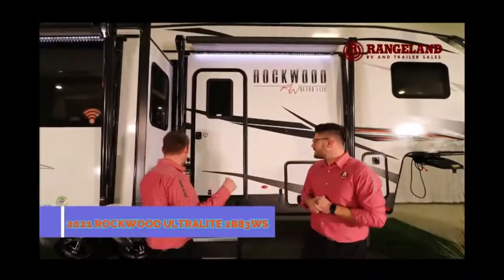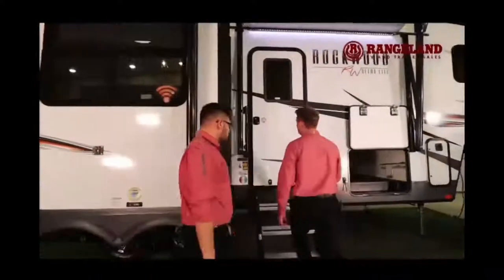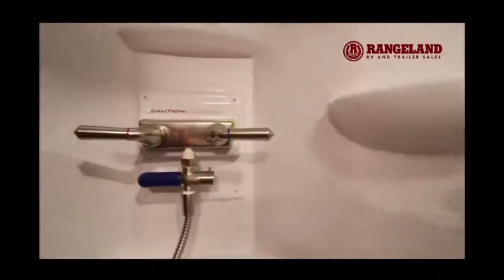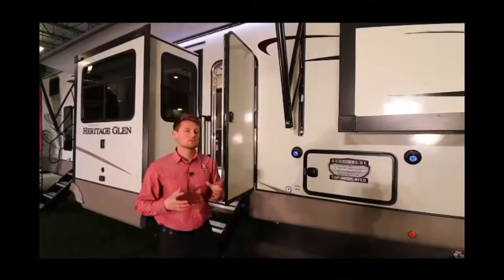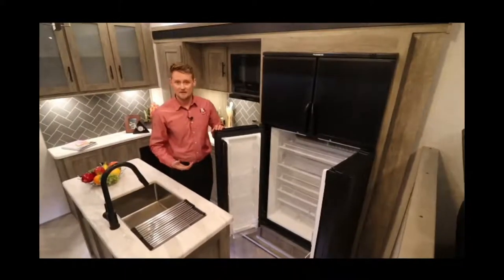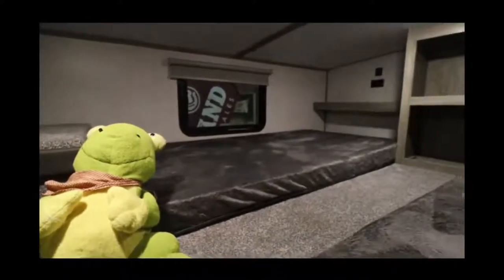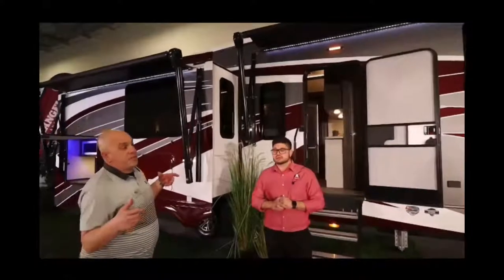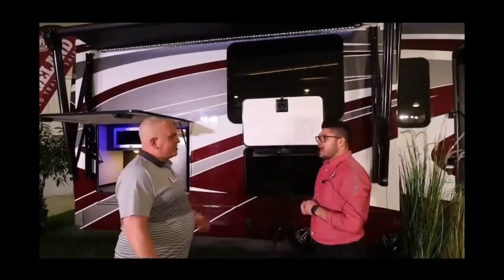LUXURY FIFTH WHEELS FOR COUPLES